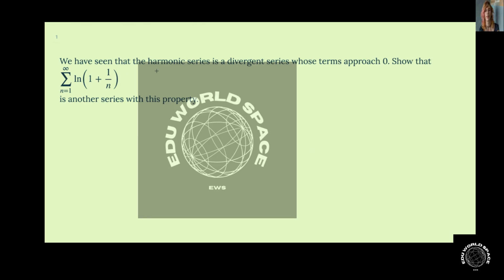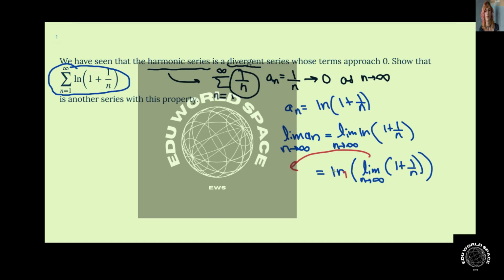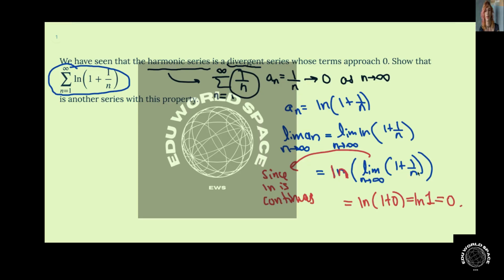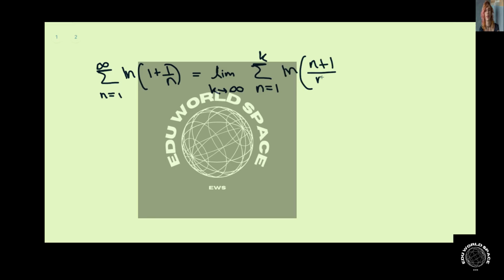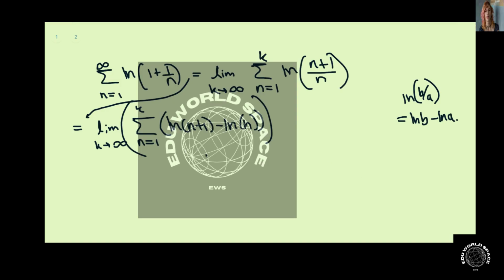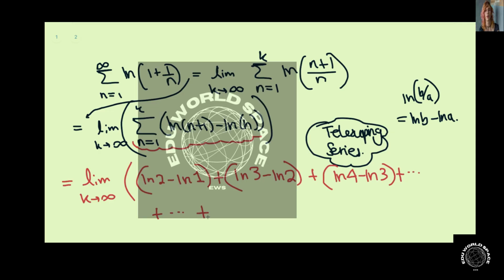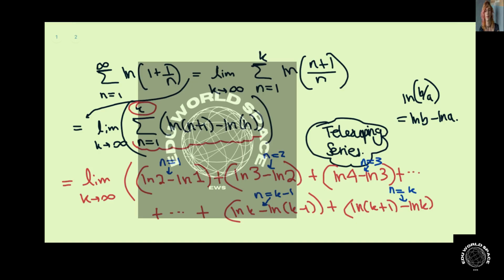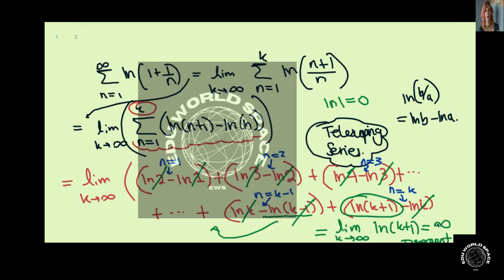We have seen that the harmonic series is a divergent series whose terms approach 0. Show that is ano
We have seen that the harmonic series is a divergent series whose terms approach 0. Show that is another series with this property.